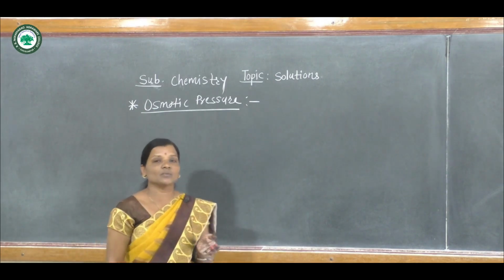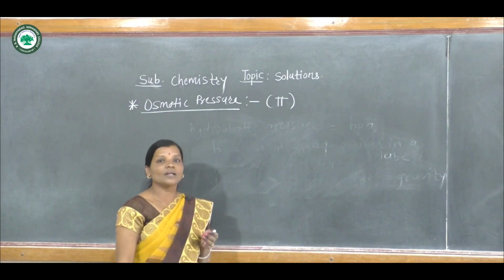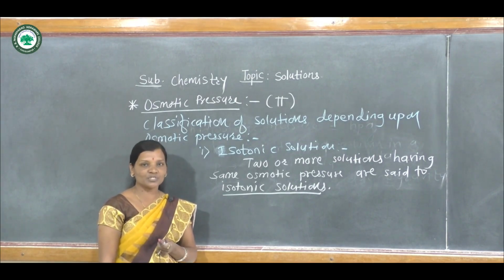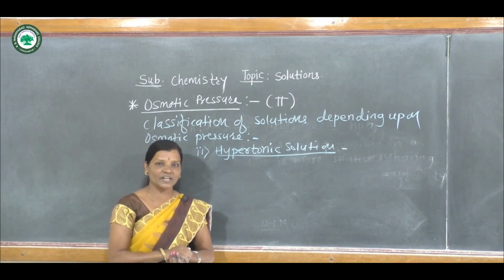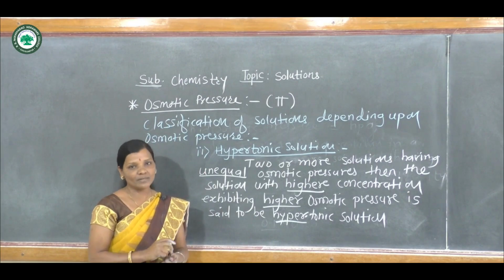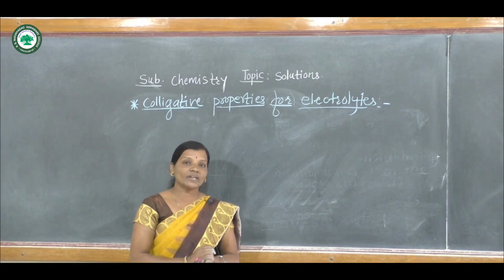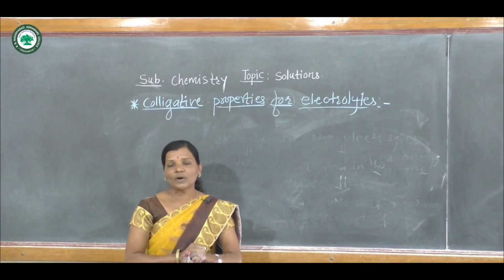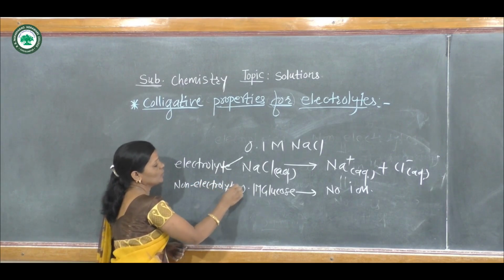XII.SCI. (Chem) || Topic: Solutions || By Prof. Choudhari K.B.